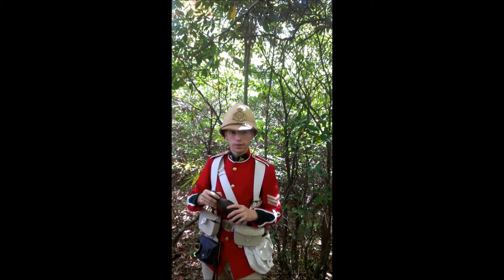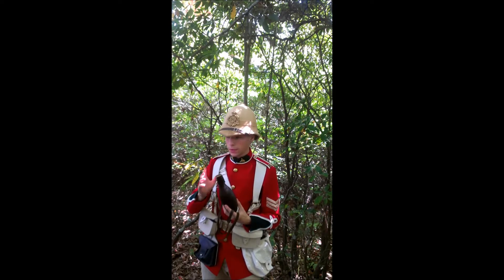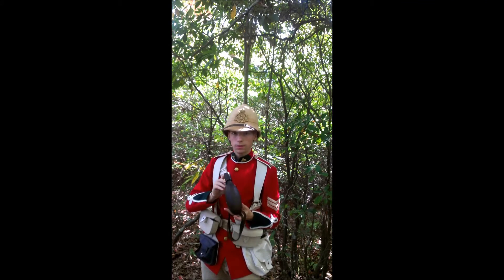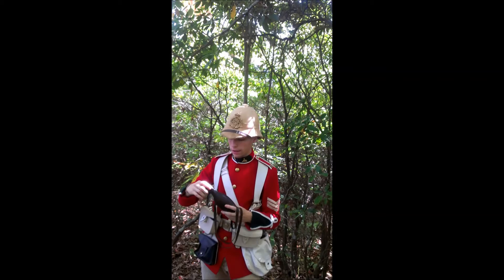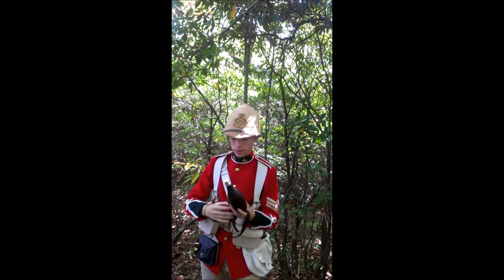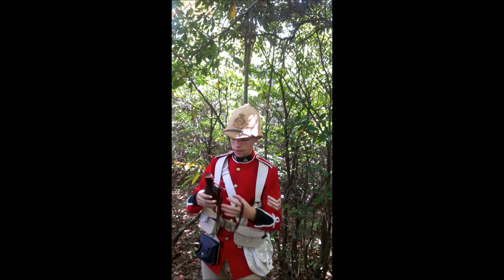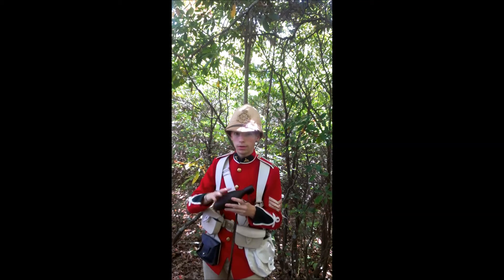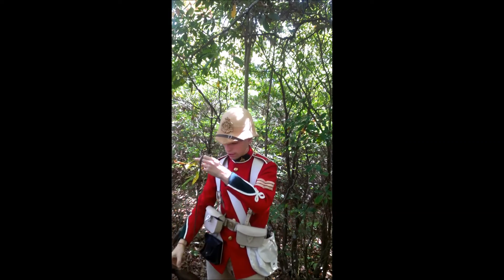The British Army Canteen Made of Glass?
Here is a pretty cool water bottle made of glass and covered in leather.  It was aparently pretty popular among the British soldiers serving in India and the Afghan/Pakistan regions.  I have found it to be a great addition to the kit, and it will also tag along when regularly hiking in the mountains.  It definitely keeps your water cool, and the one pint was sufficient for the 7 mile loop through the mountains.